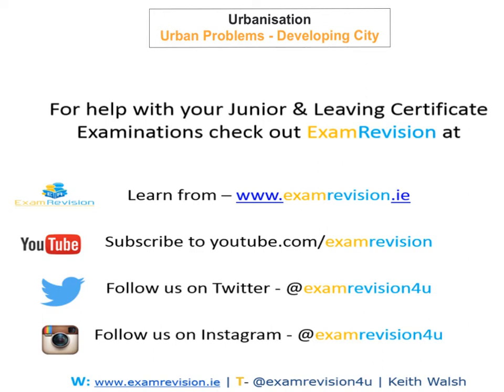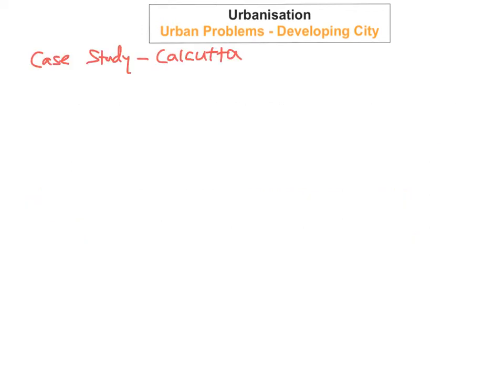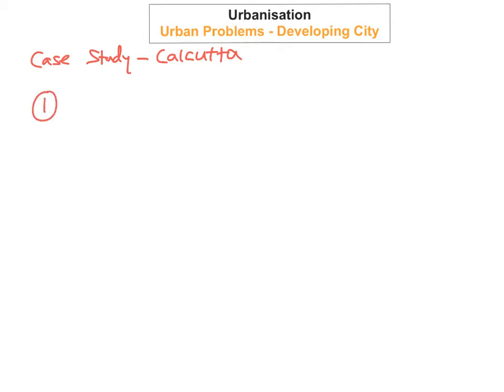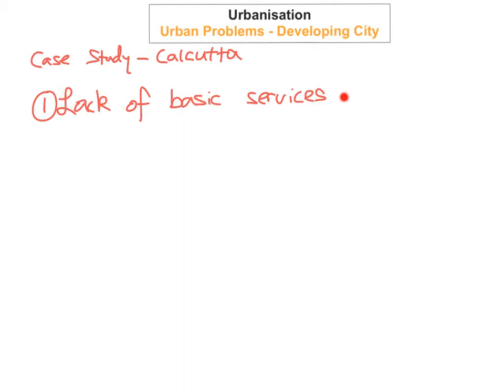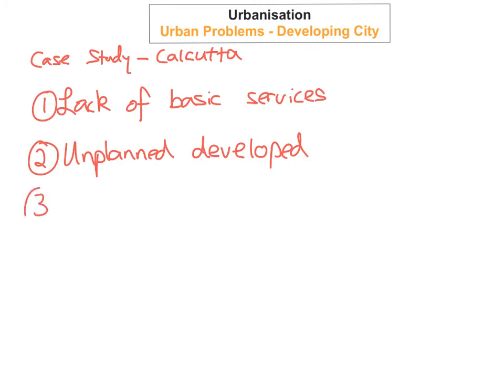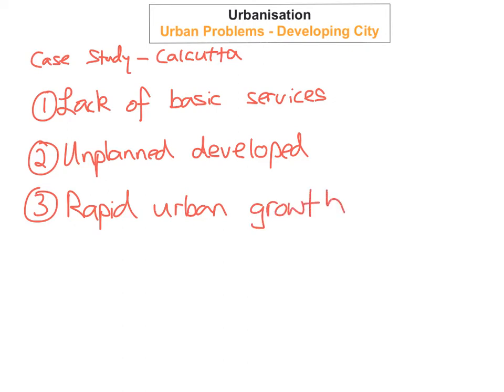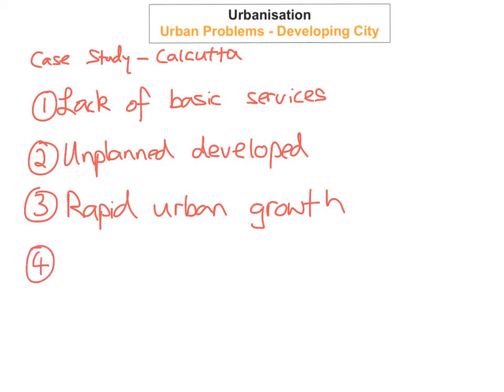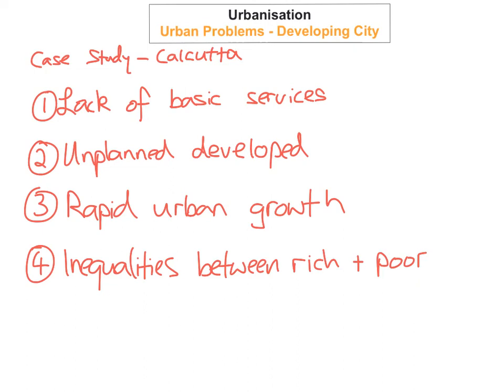Urbanisation - Urban Problems in Developing World (Part 9)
This video tutorial looks at Urban problems in a developing city. The developing city we focus on is Calcutta/Kolkata in India.